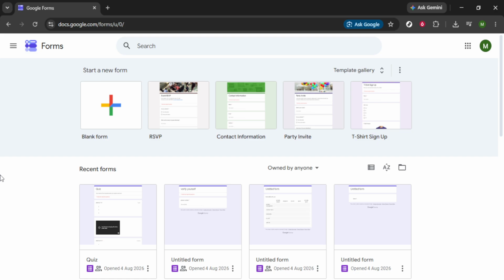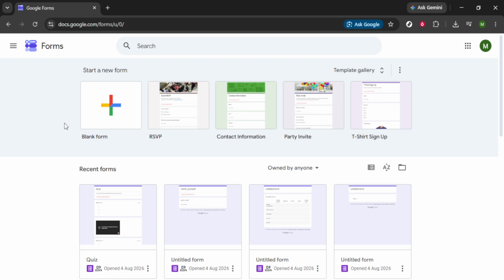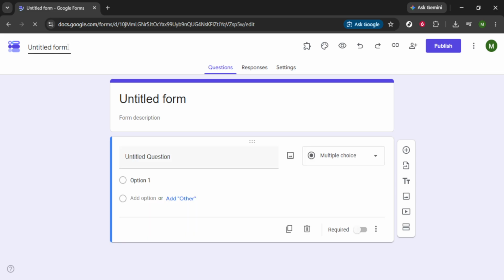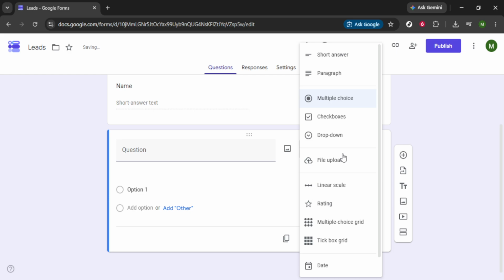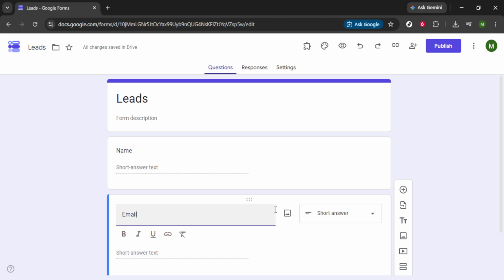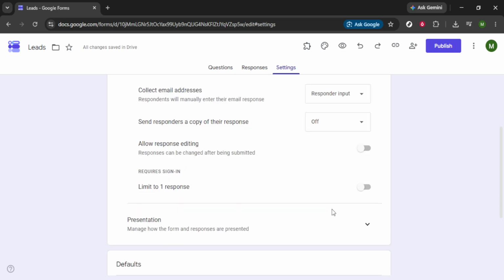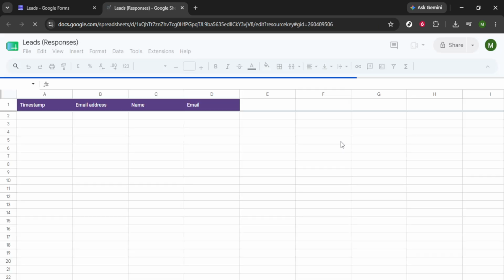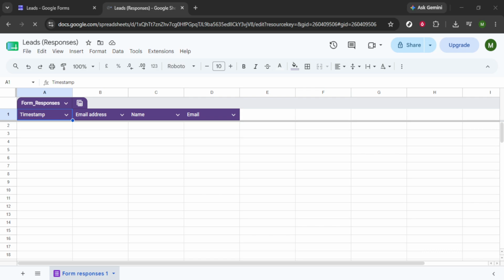How to Use Google Forms to Get Leads (Step By Step) (2026 Guide)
Using Google Forms to generate leads can transform your approach to gathering customer information. In this video, you'll set up your first Google Form, customize it with engaging questions, and share it across multiple platforms. After watching, you'll be able to effortlessly collect and manage leads, making the process simpler and more effective for your business.